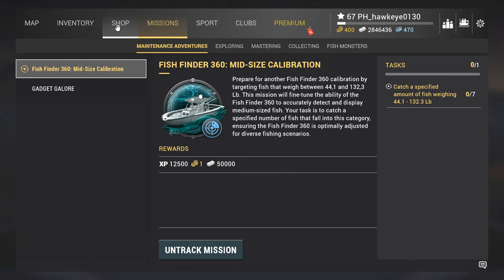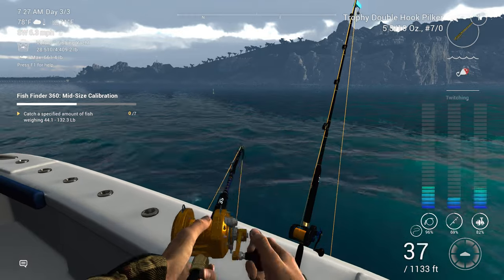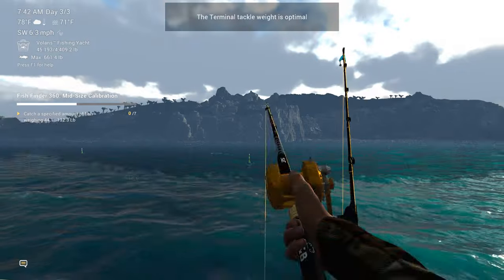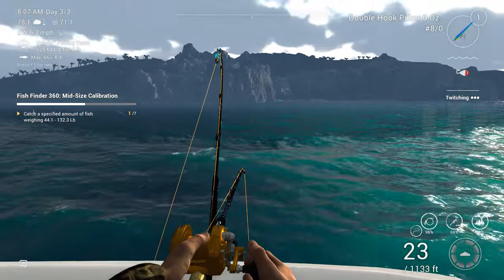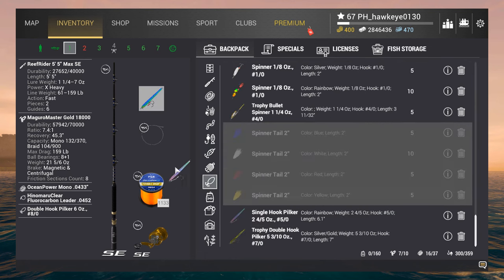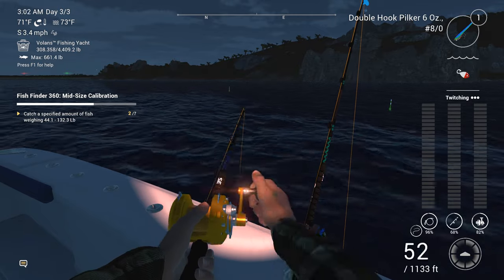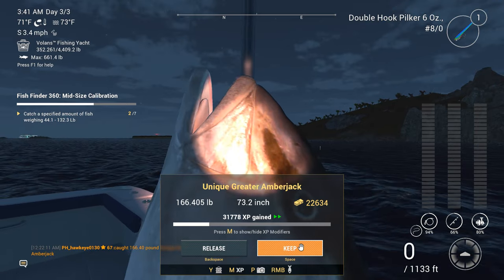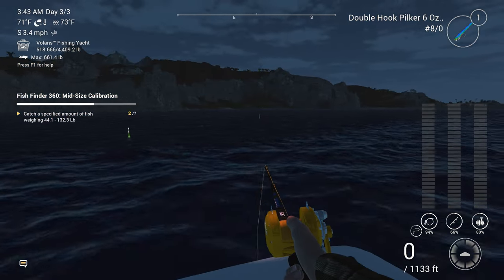Fishing Planet #47 - Ocean Update: Fish Finder 360: Mid-Size Calibration - Part 1!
In this episode, we are starting with the next leg of the Maintenance Missions called the "Fish Finder 360: Mid-Size Calibration".  This mission's purpose is to calibrate your new fish finding equipment to locating medium or mid-sized fish.  To accomplish this, you must catch 7 mid-sized fish of ANY species between the weight of 44.1 to 132.3 Lbs. using any means necessary.  This is not a easy as it looks as fish of this size are found alongside fish that are both smaller and larger, as you will see in the video!  I do manage to catch a Trophy Jobfish (too small), and Unique Japanese Amberjack, and a Unique Greater Amberjack!